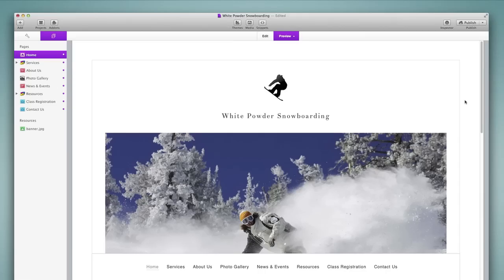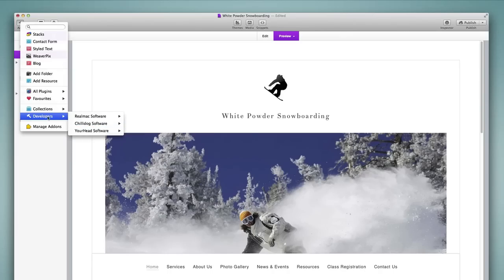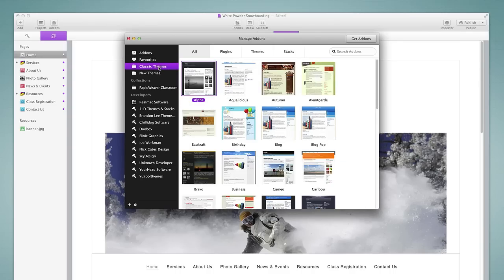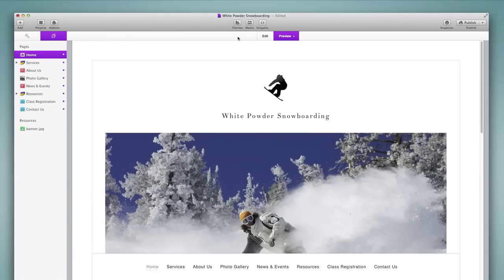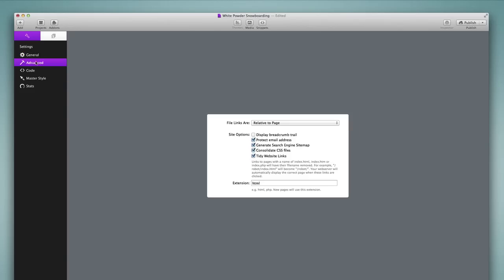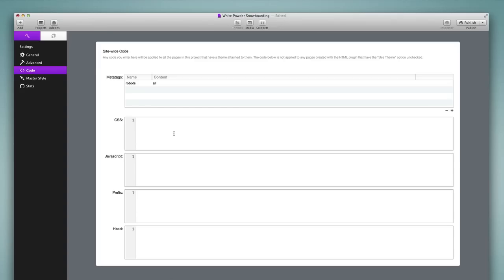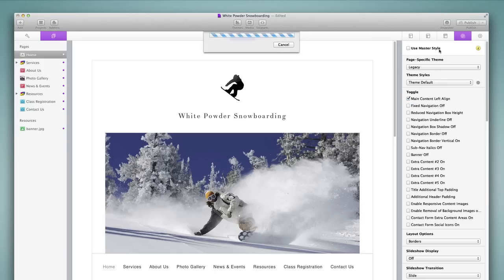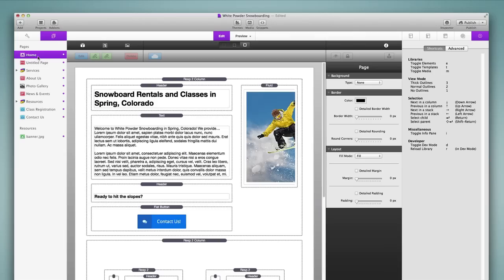RapidWeaver 6 Review of New Features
RapidWeaver Classroom looks at the new features in RapidWeaver 6, the latest version of the website development application for the Mac.  RapidWeaver 6 was released on October 21, 2014.  RapidWeaver Classroom has 100's of unique tutorials covering RapidWeaver and its addons, including 52 unique tutorials specifically detailing RapidWeaver 6.